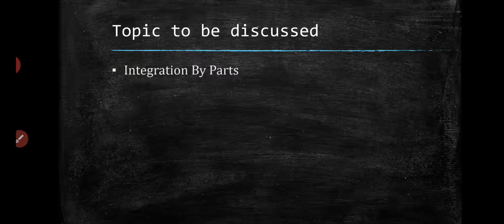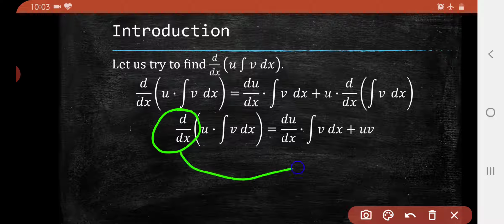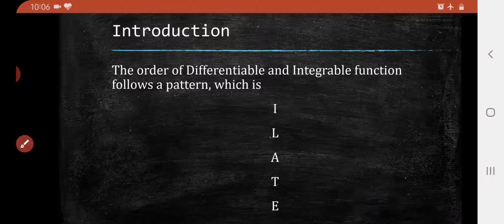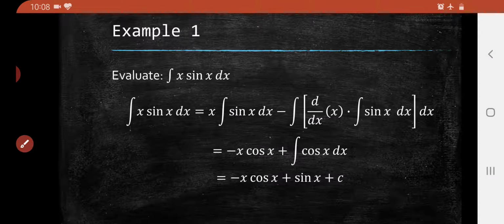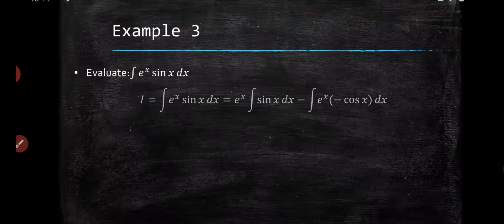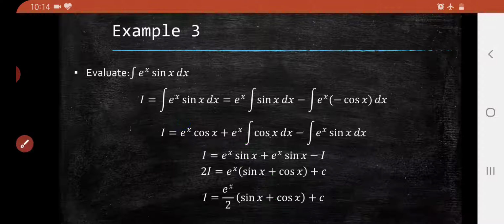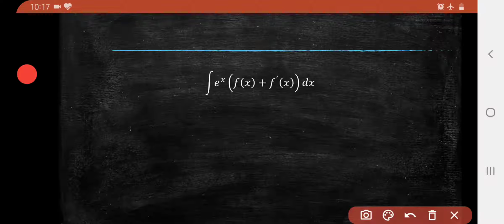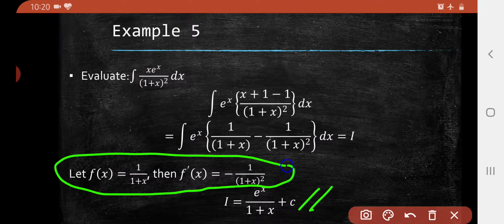Integral Calculu∫ 6